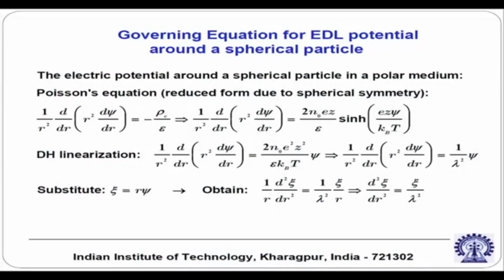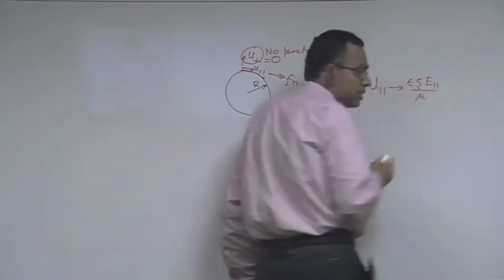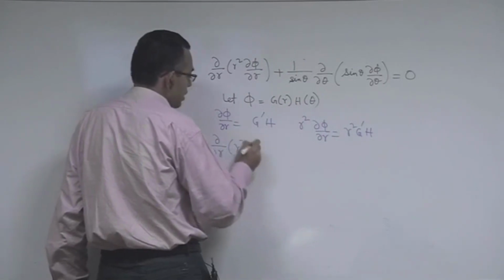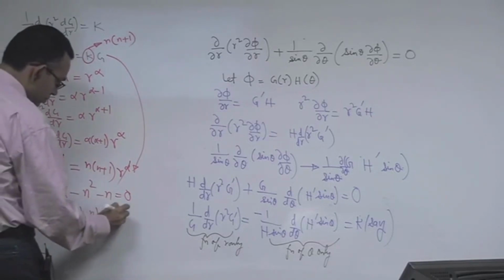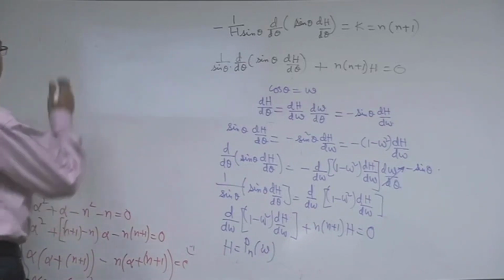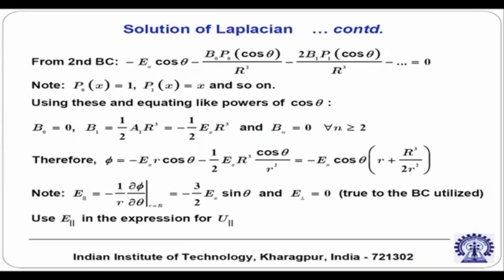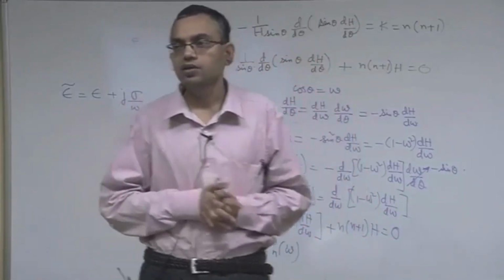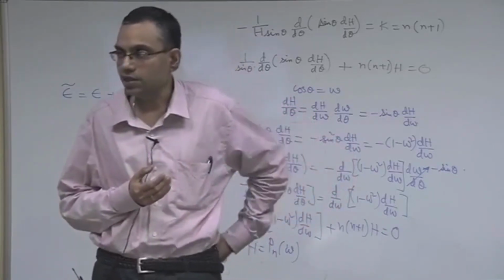Lec 41: Electrokinetics ( Contd. )